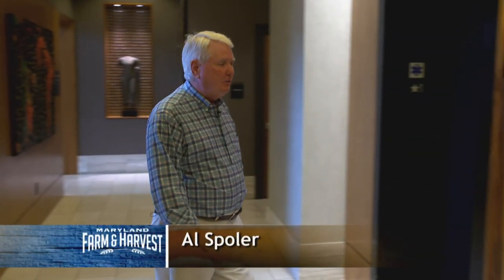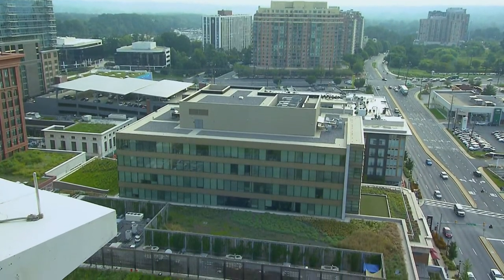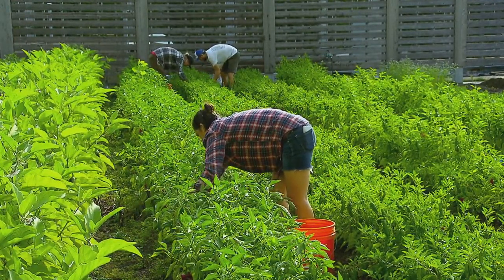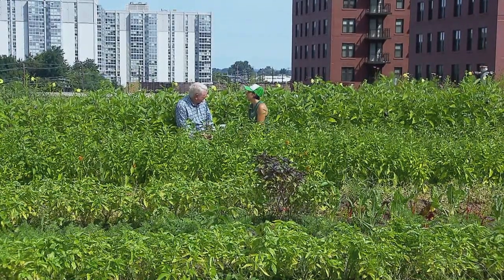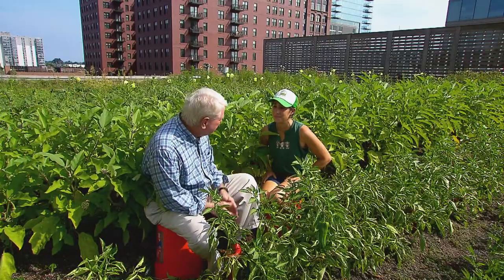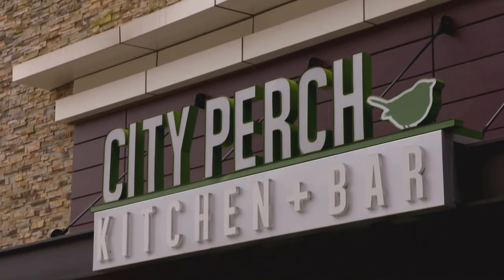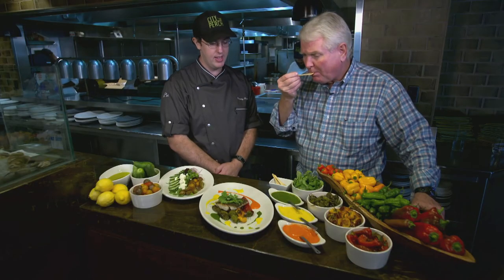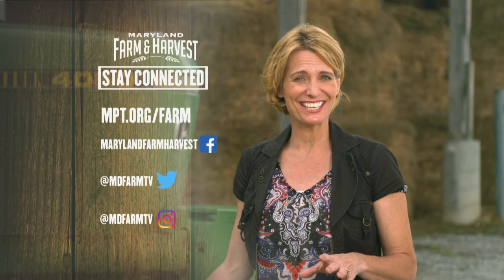We Visit a ROOFTOP Farm! | MD F&H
In this week’s The Local Buy, segment host Al Spoler discovers a network of rooftop farms that offer produce so local that the distance traveled is measured not in miles, but in flights of stairs. Al visit Up Top Acres’ Pike and Rose Farm in North Bethesda, where farm manager Sara Servin shows him what’s growing. Then he heads to City Perch, a restaurant just a few floors below, for a dish that calls for freshly harvested peppers.

Episode 609